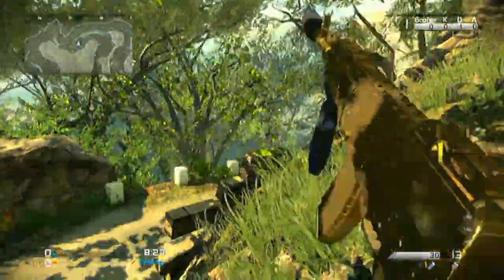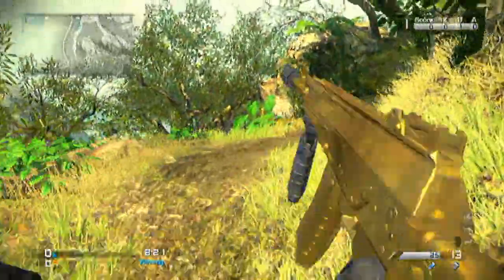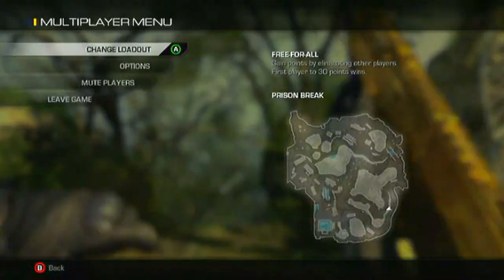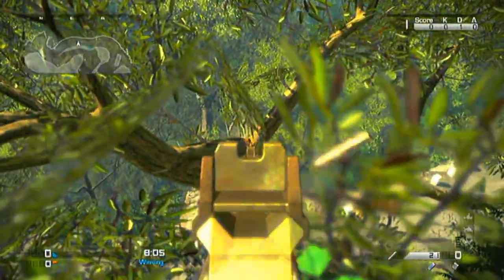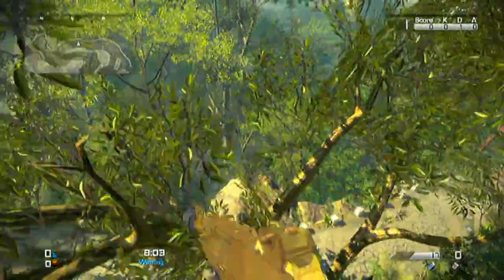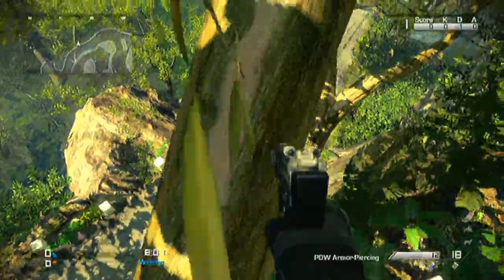call of duty ghost : prison breack hiding spot 4